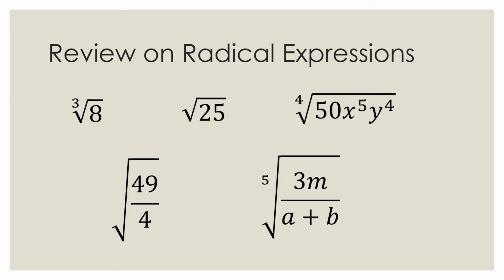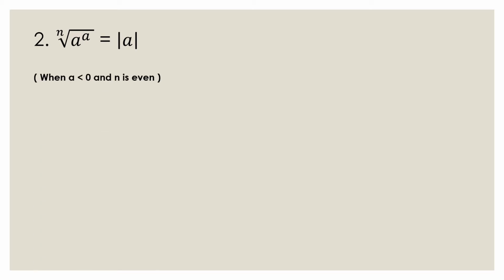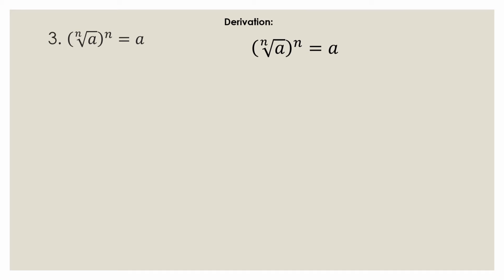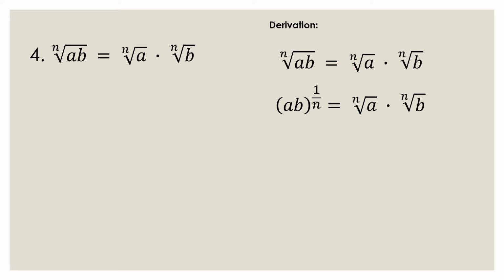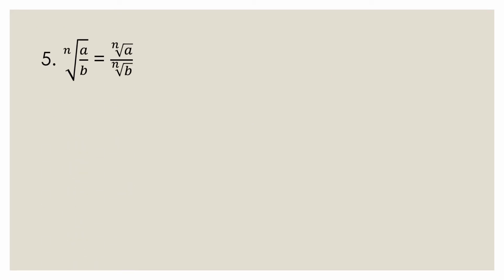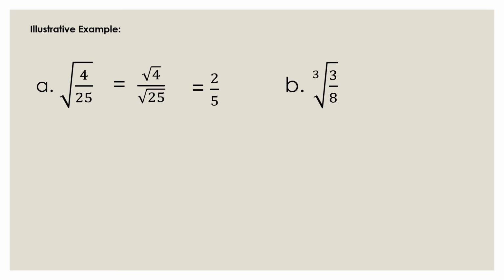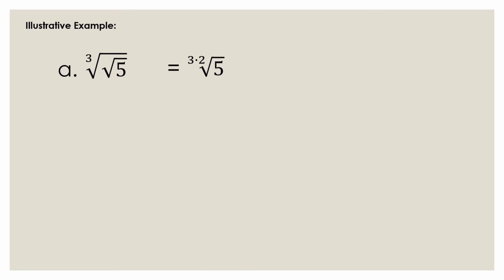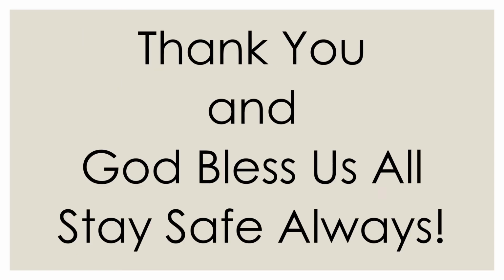Grade 9 Quarter 2 Week 5 Deriving the Laws of Radicals